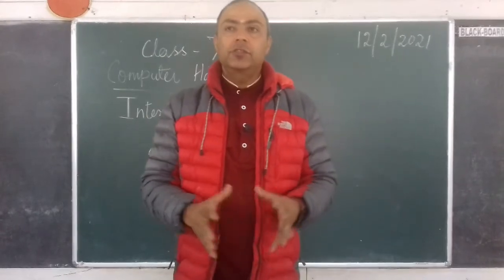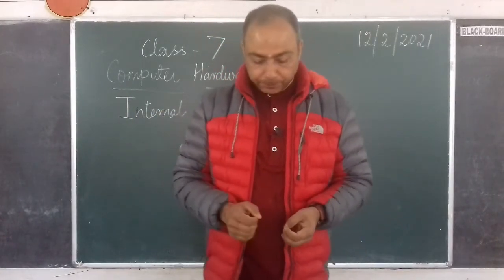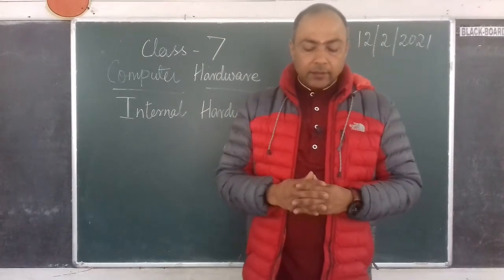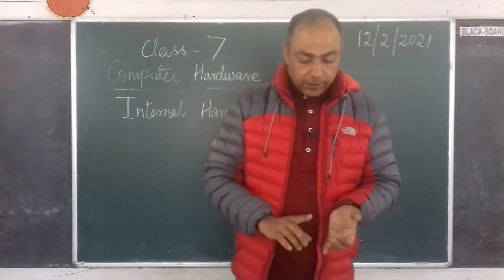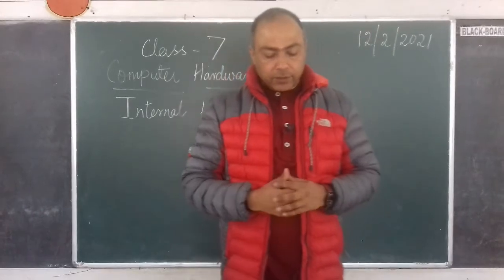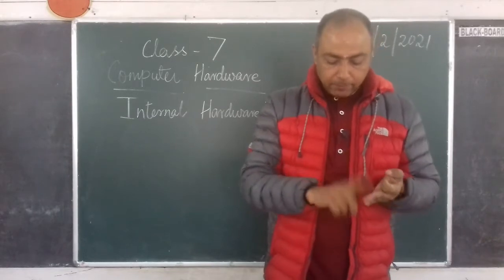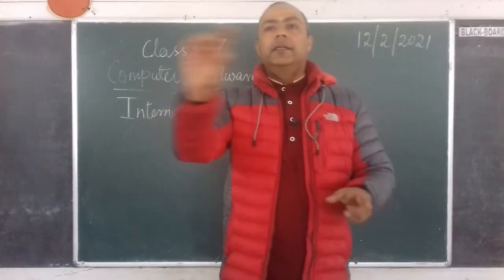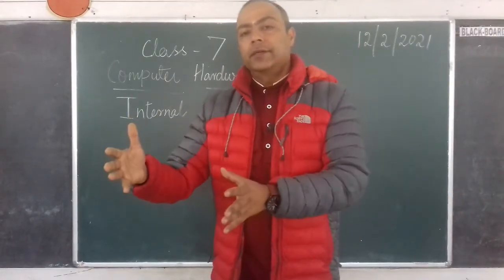Class 7 Computer Chapter 1 - Computer Hardware - Part 1 - Introduction to Computer Hardware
Class 7 Computer Chapter 1 - Computer Hardware - Part 1 - Introduction to  Computer Hardware, Internal Hardware Devices